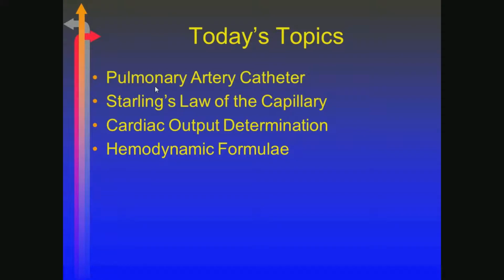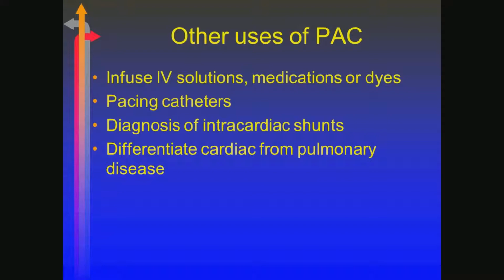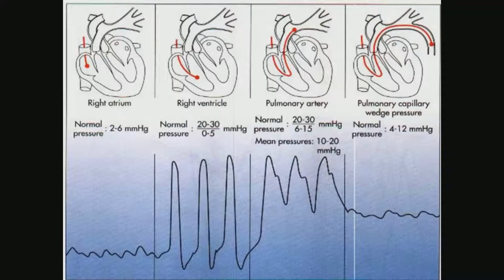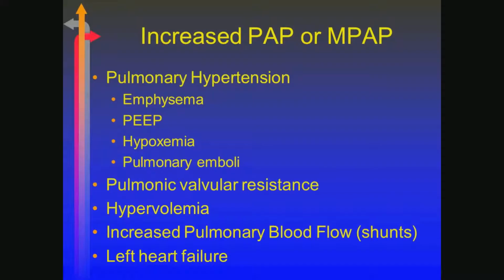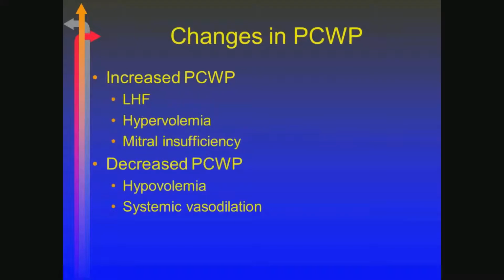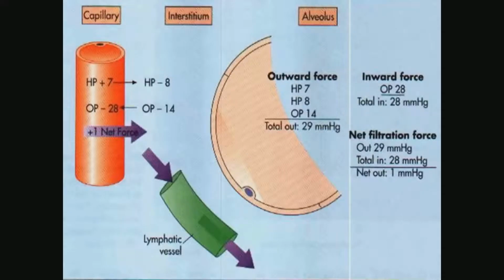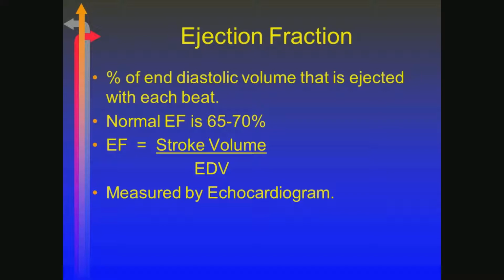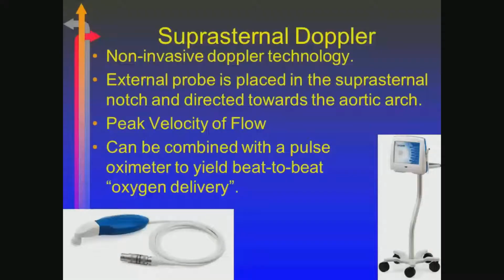RSPT 2420 Module B Part II